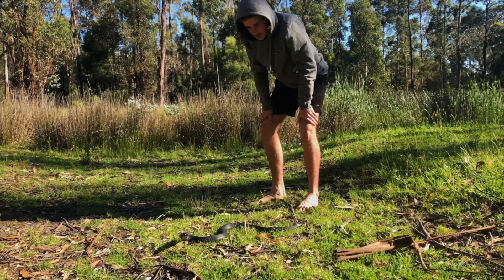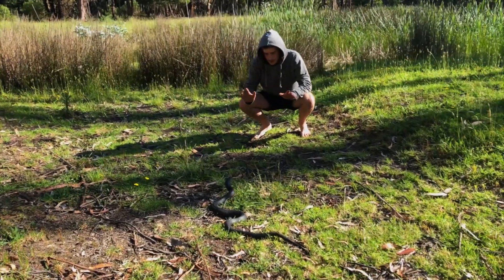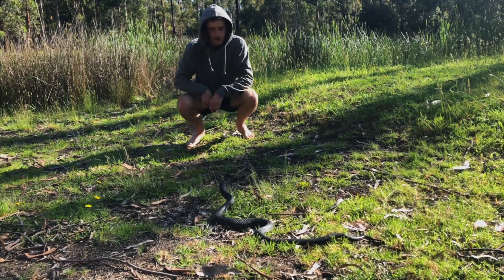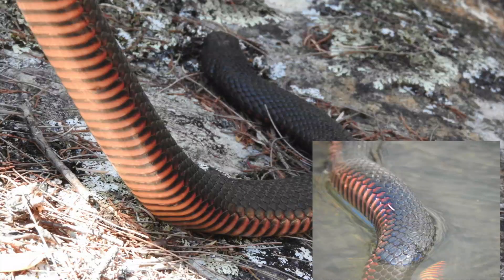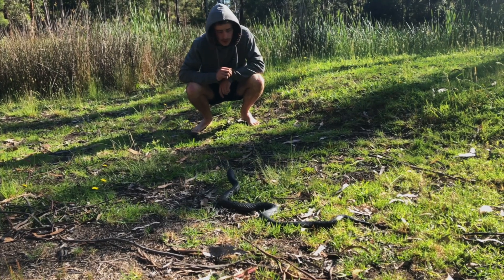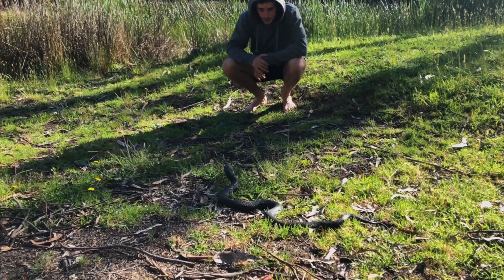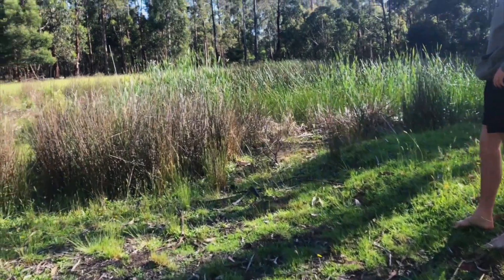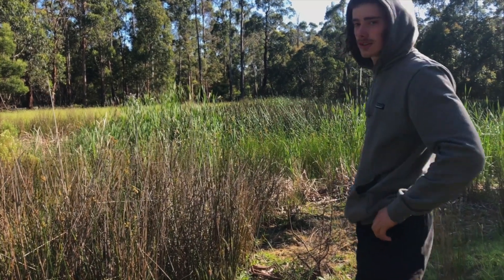The Red Bellied Black Snake- Australia's Iconic Snake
The Red Bellied Black Snake is a front fanged venomous snake, otherwise known as an elapid, and as the name suggests is a member of the black snake family. Due to their stunning looks they are a very well known snake within Australia and everyone seems to have story about one they have encountered. These guys range from down south in Victoria with some patches towards Adelaide and into SA and up along the East coast and into North Queensland. The individuals that are found further South such as the Gippsland specimen in the video are typically better looking with more vibrant red colours, some individuals found up North have little to no red. They rank somewhere around the low top 20’s as far as venomous snakes in the world and have a bite that wouldn’t likely kill a healthy individual given antivenin in reasonable time but would certainly ruin your day.

All photos and footage has been taken by either myself or my mate Daniel.

Song: Uluru by Owlaud Kama